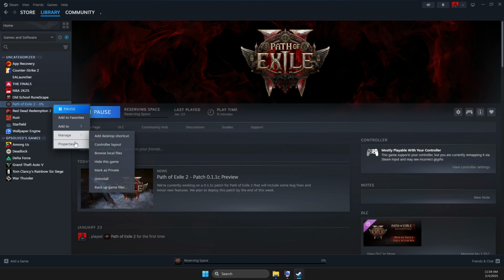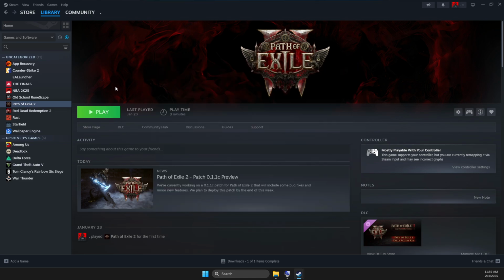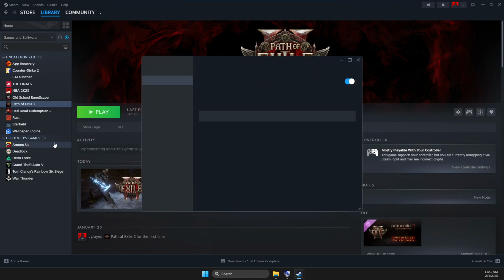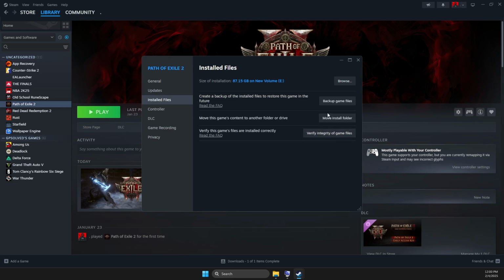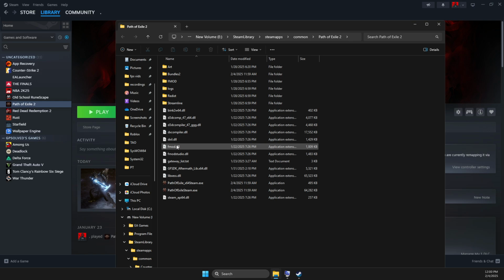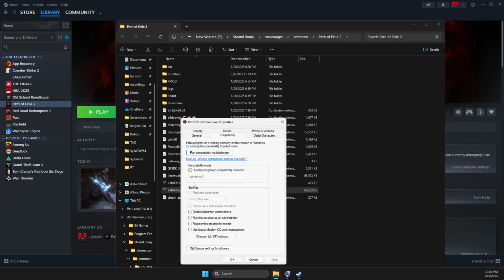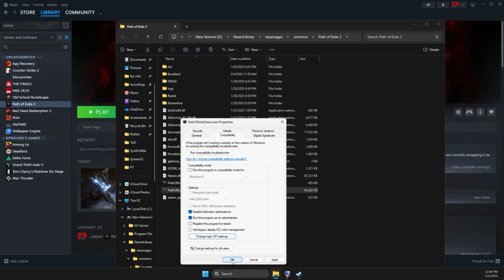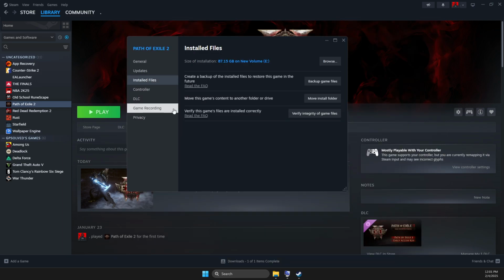How To Fix Path Of Exile 2 Not Launching - Full Guide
In this video I will show you How To Fix Path Of Exile 2 Not Launching. It's really easy and it will take you less than a minute to do it!